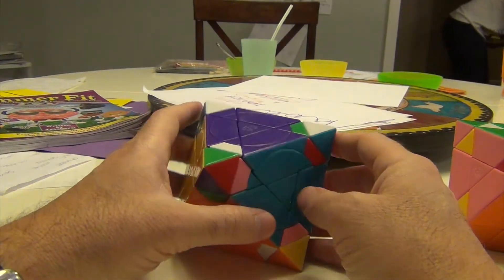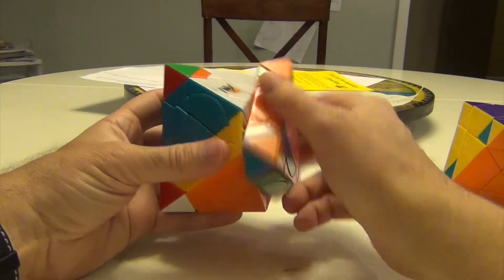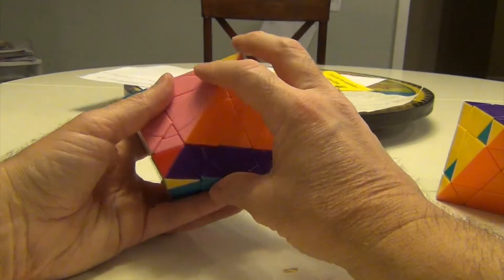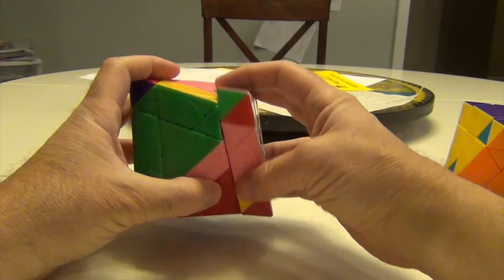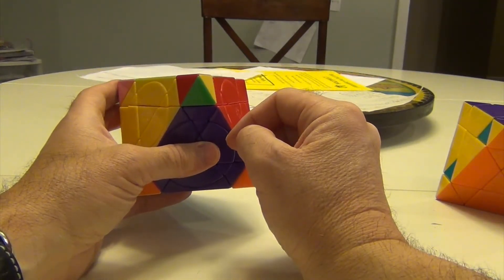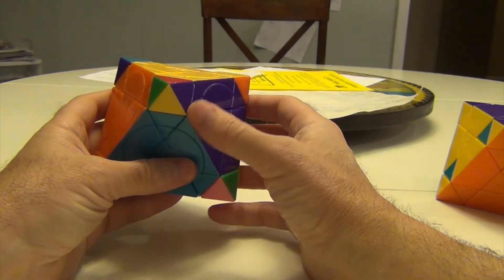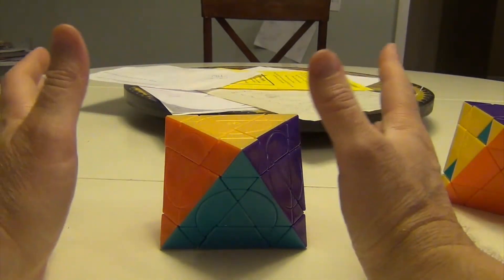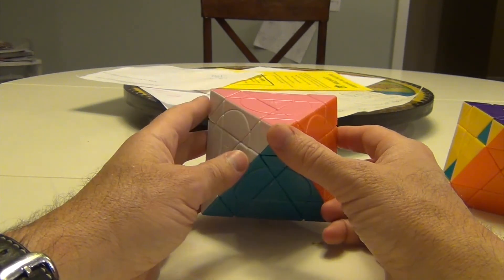Crazy Octahedron Tutorial Part 3: finishing the reduction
So now we put this to bed by using the commutators that we generated in part one.  There is one other algorithms shown that may get you out of a jam